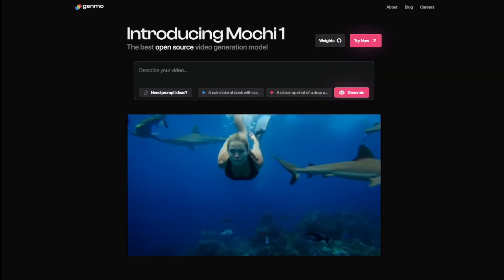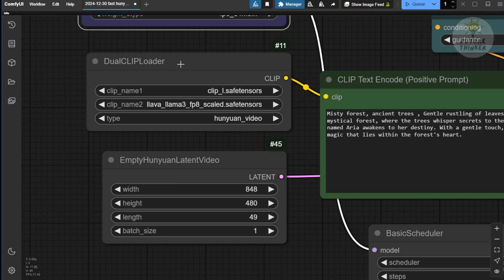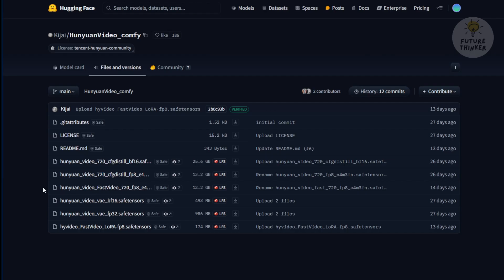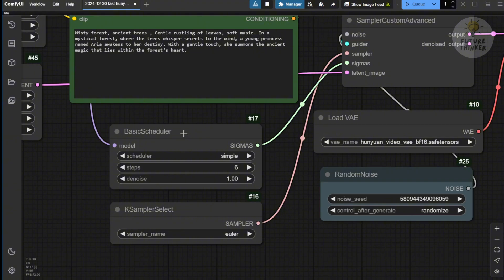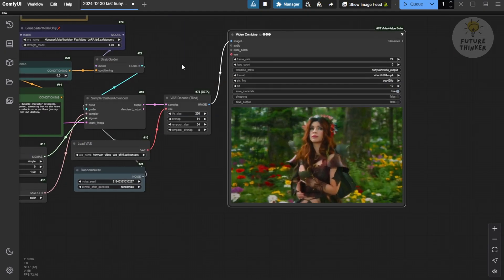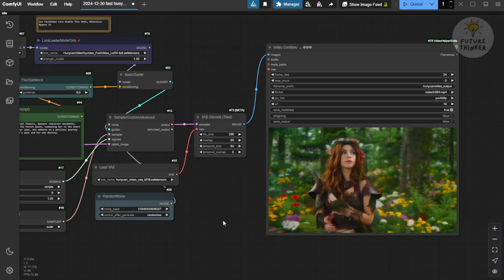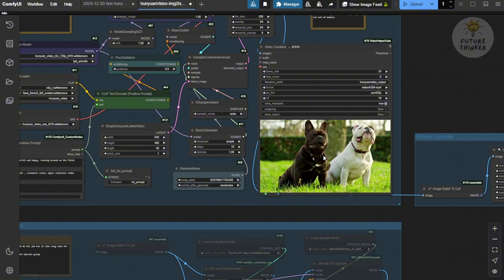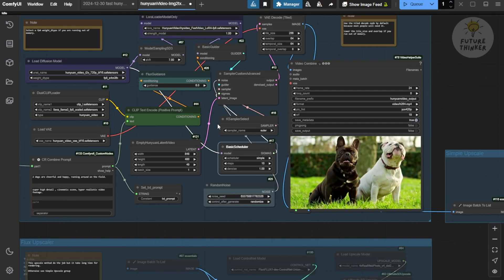Hunyuan Video In ComfyUI With FastVideo Framework To Optimize Performance For Local AI Video Model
Explore the capabilities of the Fast Video Framework, an innovative tool that accelerates AI video generation while maintaining impressive quality. In this video, we dive into how Fast Video optimizes the performance of leading models like Hanyuan Video and Mochi One Preview on local machines. By leveraging techniques like LCM sampling and LoRA integration, this framework enables faster generation times with minimal resources—perfect for creators with consumer-grade PCs.

ComfyUI Kokoro TextToSpeech With LatentSync For LipSync (Run On Cloud)

We showcase step-by-step examples, comparing traditional sampling methods with Fast Video’s low-step approach to highlight its efficiency. Learn how to set up compressed FP8 Save Tensor files, integrate LoRA models, and configure workflows in ComfyUI for seamless results. Whether it’s generating cinematic scenes, animating fantasy characters, or crafting realistic video clips, Fast Video streamlines the process while reducing VRAM usage and file size requirements.

All Model Download Links And Workflow Listed in this blog post

Discover how this open-source framework empowers AI enthusiasts to generate stunning 720p videos in record time. Whether you’re a seasoned AI artist or new to the field, this tutorial equips you with the knowledge to maximize Fast Video’s potential.